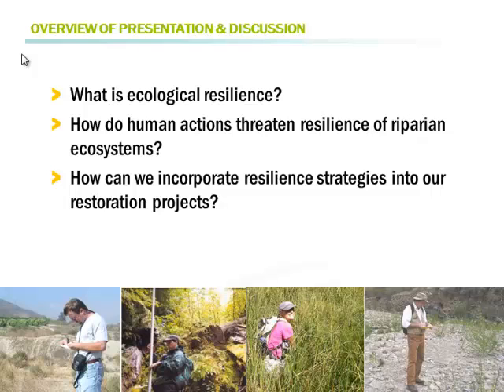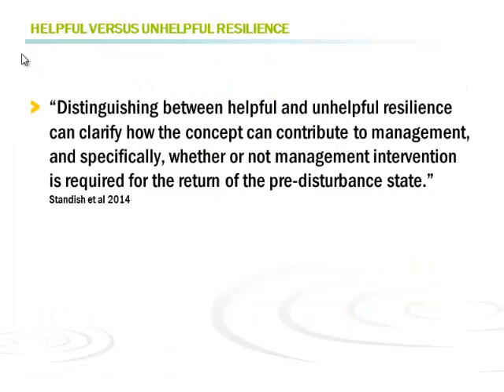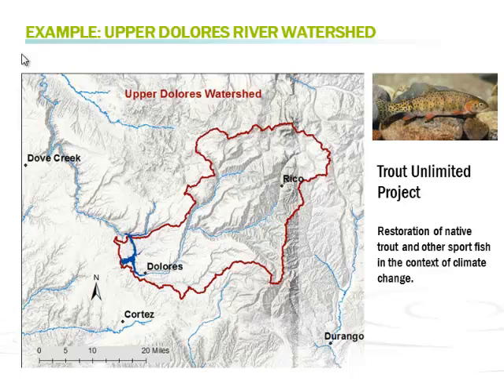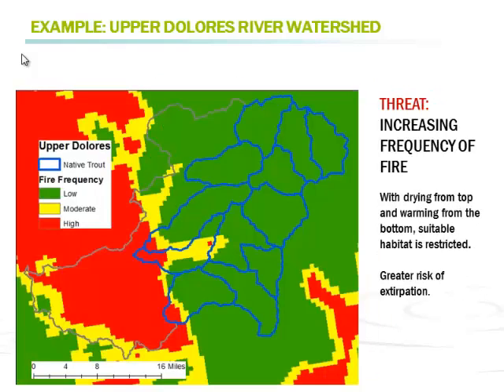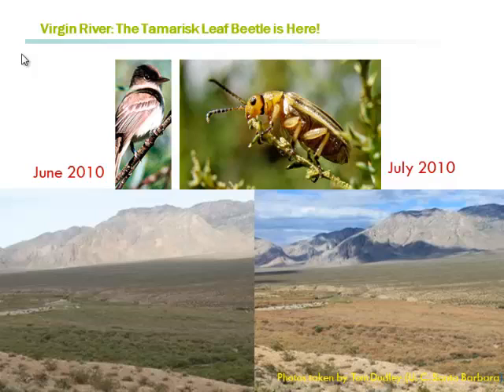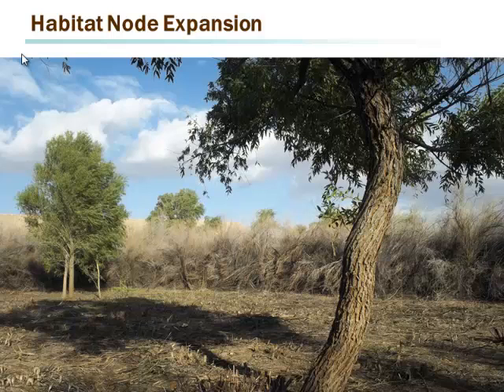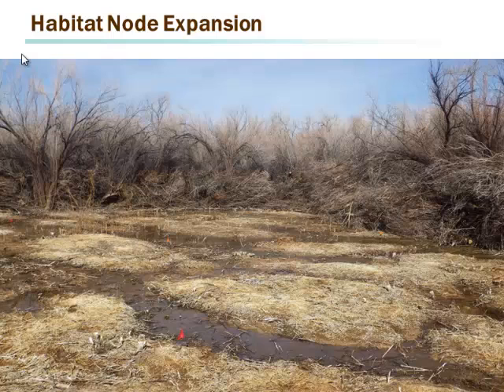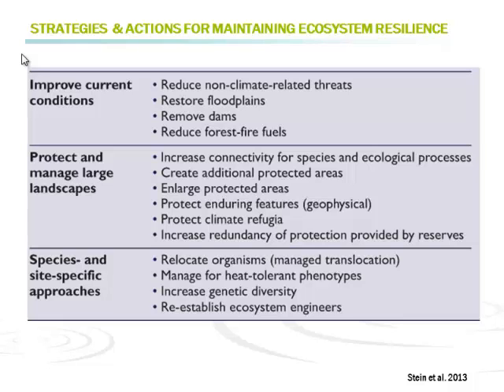Bruce Orr - Restoration Strategies for Enhancing Ecological Resilience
Bruce presents an analytical view of restoration for resilience and long-term sustainability.